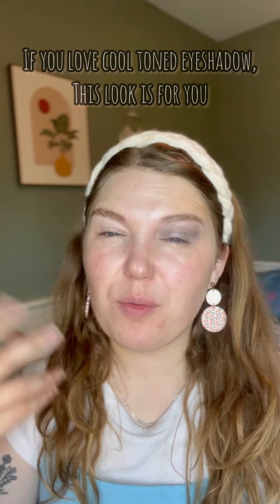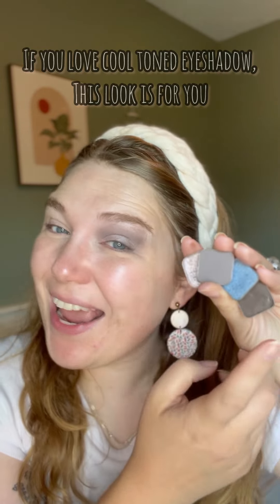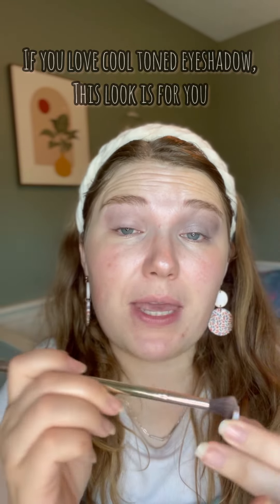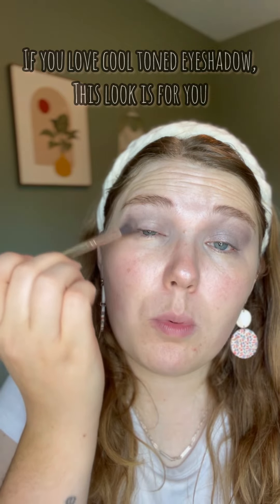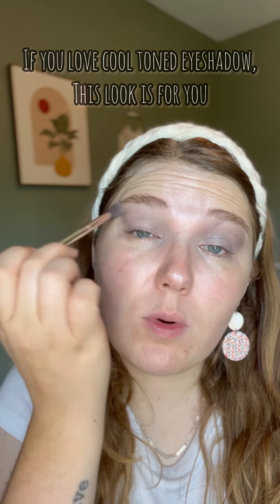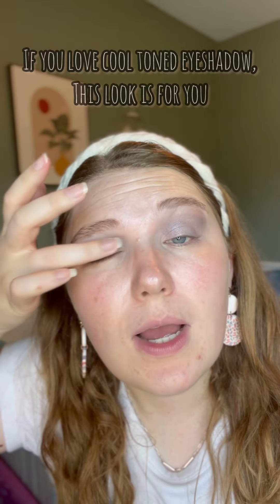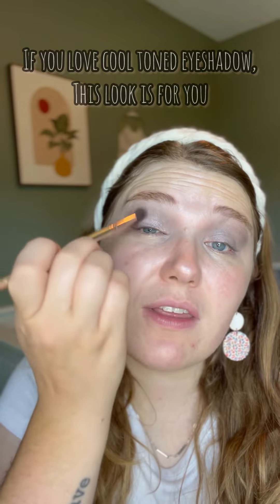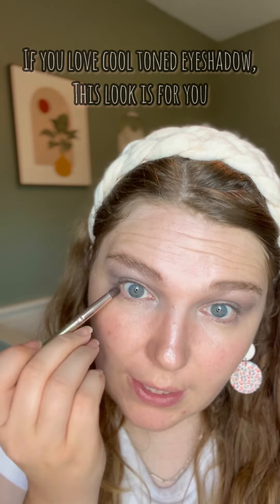Cool toned eyeshadow look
Are you more of a warm toned eyeshadow fan? Or a cool toned eyeshadow fan? Comment DUKE for the 🔗 to this look!